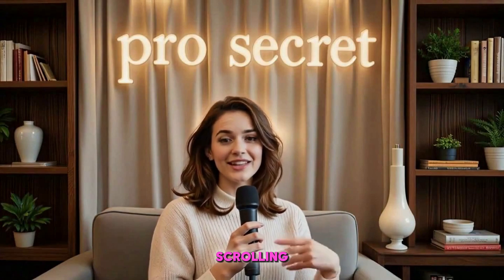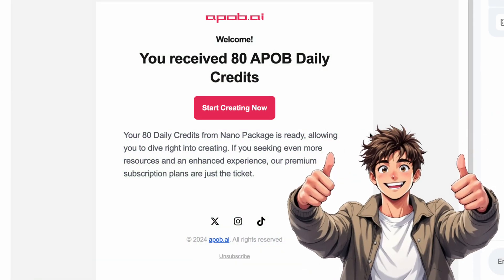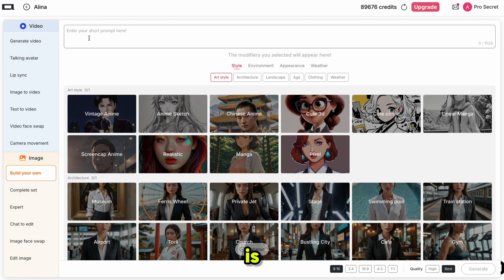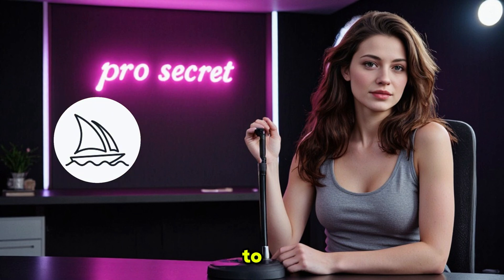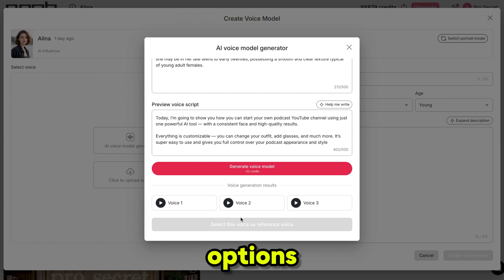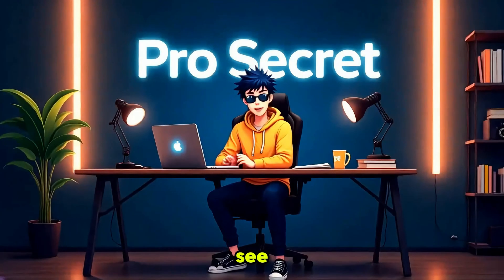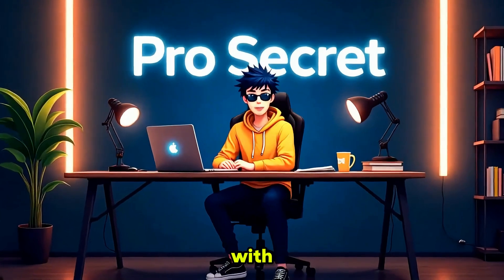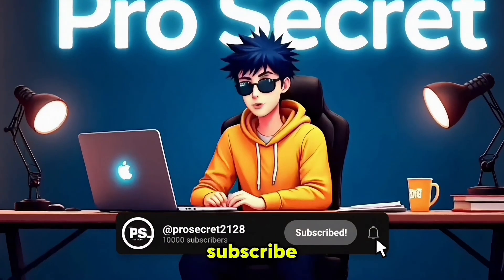This ONE AI Tool Creates Faceless YouTube Videos, Podcasts & Talking Avatars (Step-by-Step Tutorial)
in this tutorial, learn how to use one powerful AI tool to create faceless YouTube videos, AI podcasts, and talking avatar content — perfect for YouTube automation and AI content creators.

✅ What you’ll learn:

How to generate consistent AI avatars

How to create realistic podcast videos

How to do lip-sync with AI voices

How to convert images into talking videos

How to build a 2-person podcast setup

And how to edit it all into a pro-level final video

Whether you're camera-shy or want to scale content fast — this AI tool gives you everything in one place. No need for multiple apps or complicated software. It’s perfect for faceless YouTube channels, AI influencers, and digital creators.

Chapters
00:00 - Teaser & Intro
01:34 - What is APOB AI?
02:24 - Create AI Influencer with Consistent Face
03:35 - Generate Images with APOB AI
05:01 - Make AI Podcast Videos
09:12 - Podcast with Multiple Characters
10:28 - AI Podcast Video Result
12:14 - Final Thoughts & Conclusion